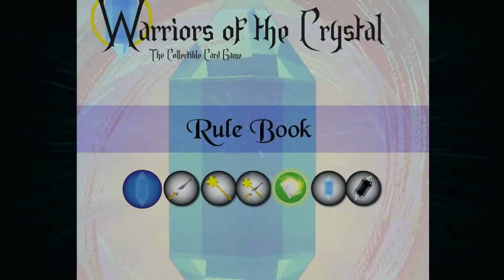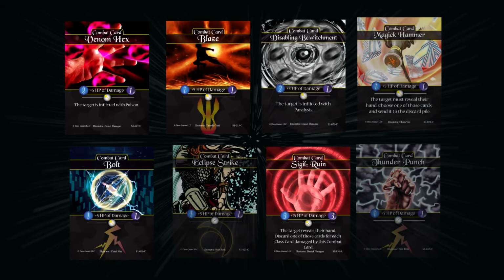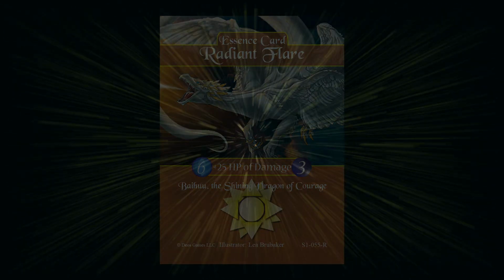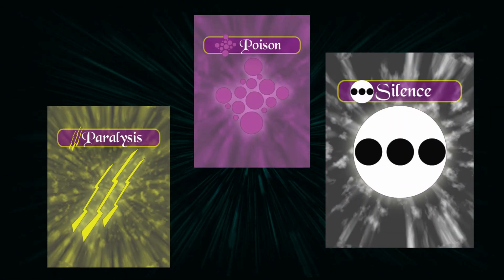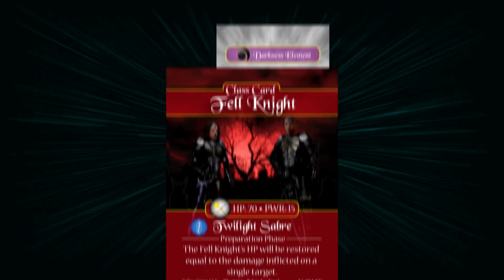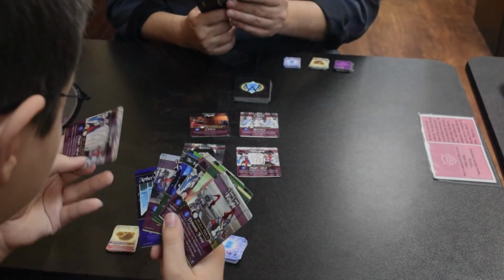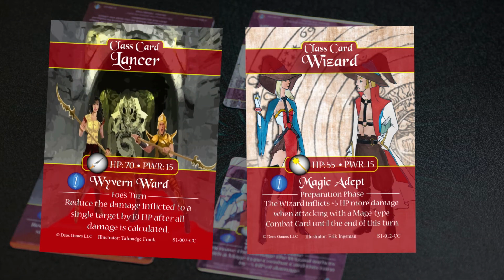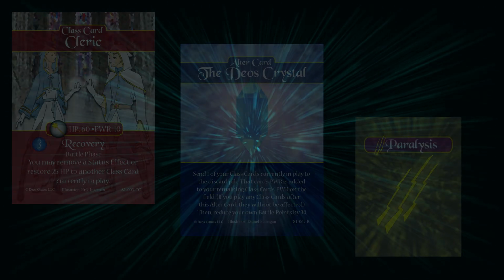Warriors of the Crystal: How to Play the Game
In this video, you'll learn the basics of how to play Warriors of the Crystal! We're excited to bring this to you as we near closer to the game's release in March!

Learn how to use each card type, use Mana, Status, and Elements, and how a usual turn will progress. Use this to help you take your game to the top, and take the crown as Crystal Champion!